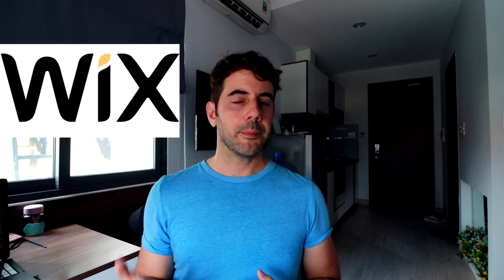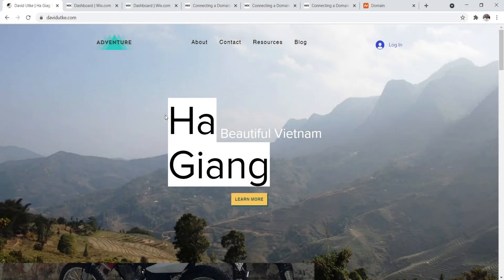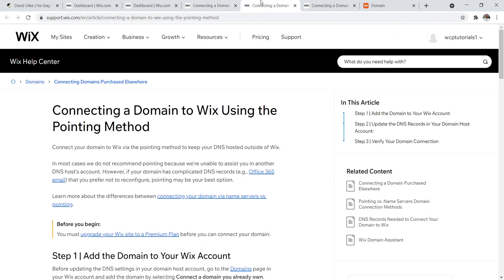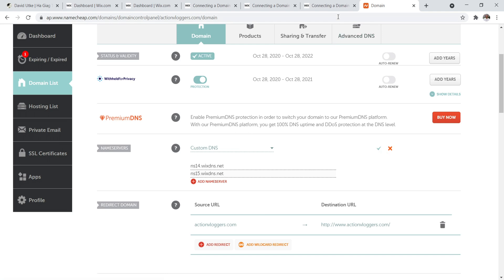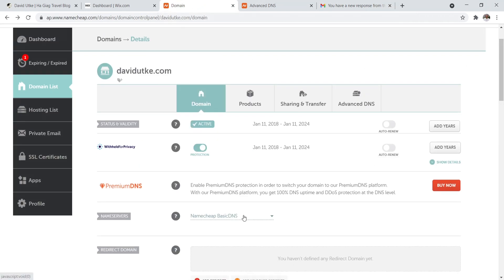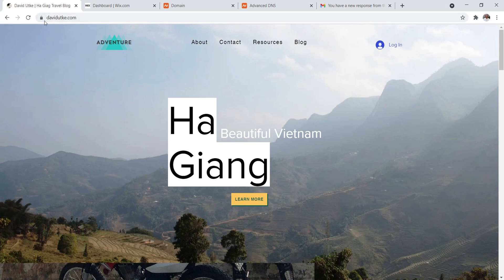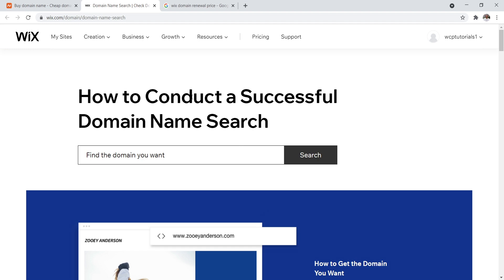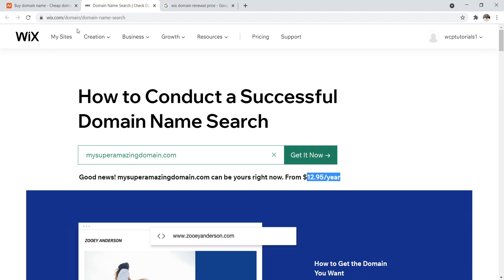Get a Wix Custom Domain with an SSL at Namecheap!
Well setting a custom domain with Wix was a bit more involved than I expected. So much so I decided to create a tutorial on how to do it.

If you have a website that is hosted by Wix and want to get your custom domain name, it can be done with Namecheap. First, make sure that the domain is available to buy. Next, log into your account at Namecheap and click on the domain you want to edit.

You'll need to keep the DNS to your registrar's basic DNS. Then you'll have to add in  an A Record and a CNAME record. Click save, and simply wait. Once everything propagates you'll have a custom domain and an SSL secure website.

RESOURCES

00:00 Intro
01:12 Update Nameservers (Kind of Works)
03:36 SSL and a Custom Domain
07:06 Conclusion